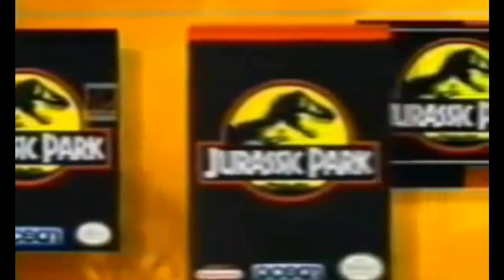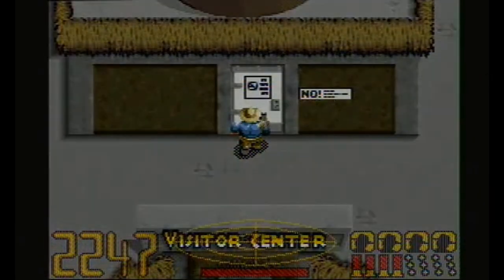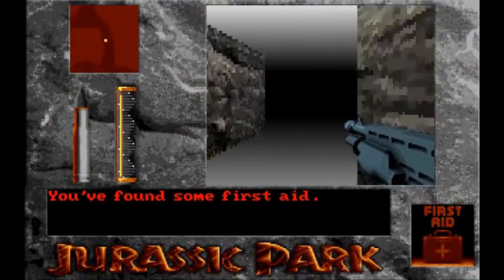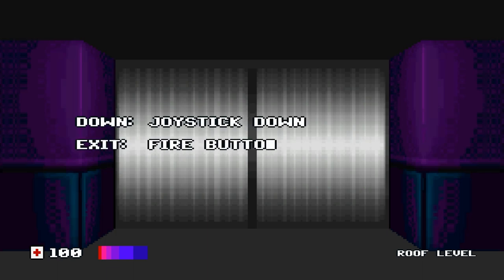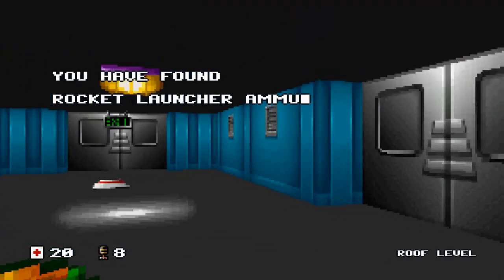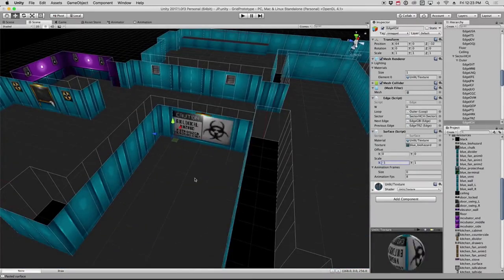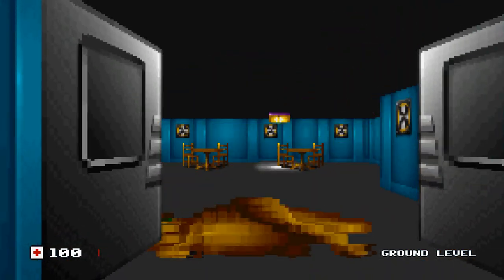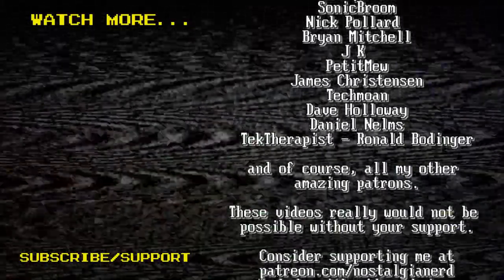SNES Jurassic Park Visitor Center on PC | Nostalgia Nerd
It's Visitor Centre.. NOT Visitor Center. But anyway. Jurassic Park was a film with an unprecedented amount of hype. Kids had Jurassic Park lunch boxes, Jurassic Park pens, Jurassic Park EVERYTHING. So s Jurassic Park game for each of the home consoles was a no brainer. Well, here we are in 2017 and a gent by the name of Jess Lindsay has brought it all back for us by taking the finest part of the SNES release (The 3D FPS indoor parts) and handing them to us in a PC release, made in Unity. Currently this version features the Visitor Center in all it's glory. So suit up, and lets go find some Raptors.

✊Support Me! ✊